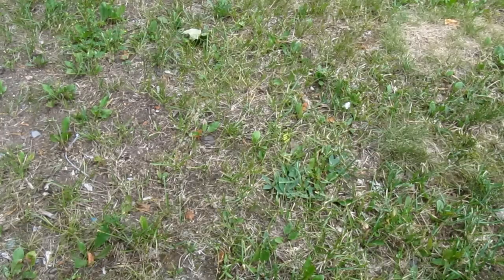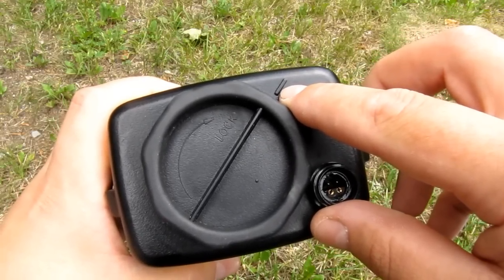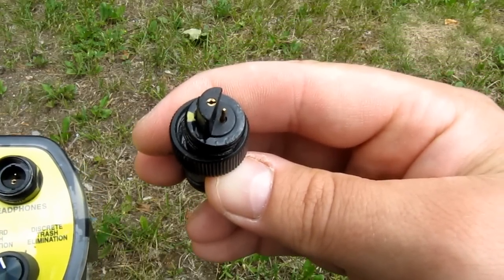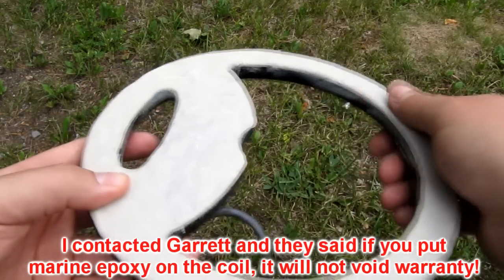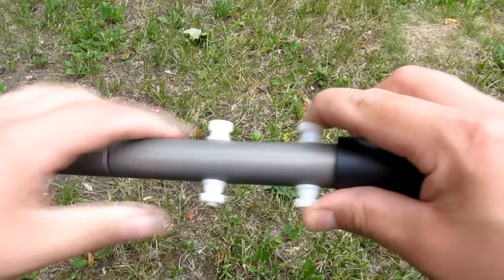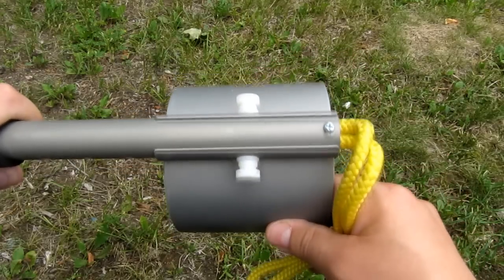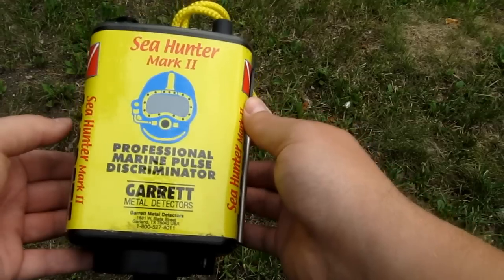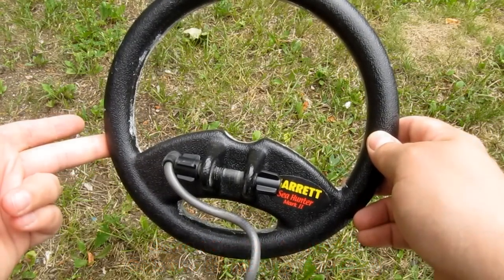Metal Detector Review - Garrett Sea Hunter Mark II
I was asked to do a video about the Sea Hunter and here it is :) I really think the Sea Hunter is a solid detector, but if you are on a really trashy area, you will not like this detector at all..

The first time i went hunting with the SH, it was impossible to detect since every time i lowered the coil to the water, there was some iron / other crap. I dug several 10" nails from really deep and i gave up.

When you hunt on a beach that isn't loaded with trash, i love this thing!! On a clean area, you can also use the 10x14 inch mono coil and get even more depth!